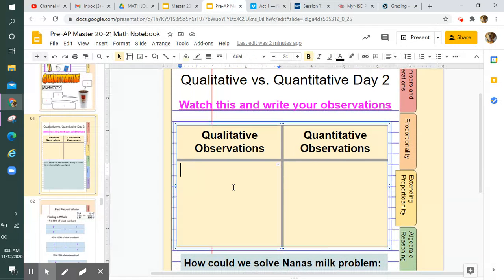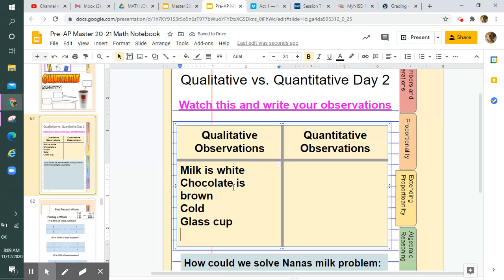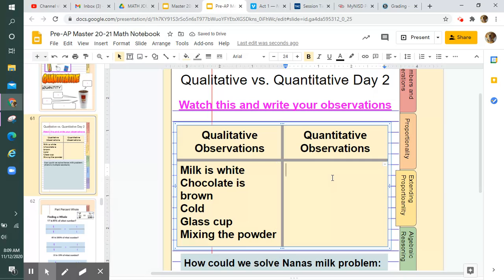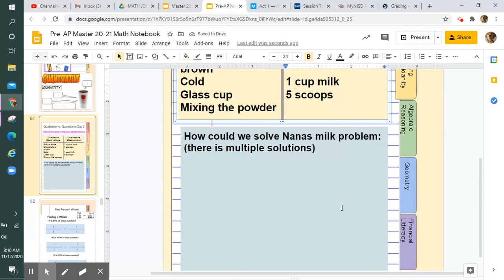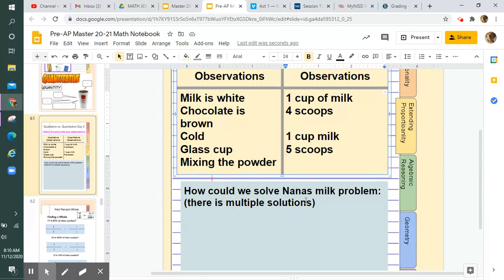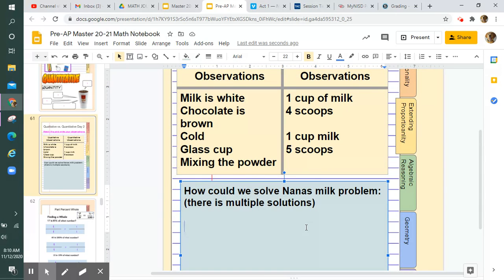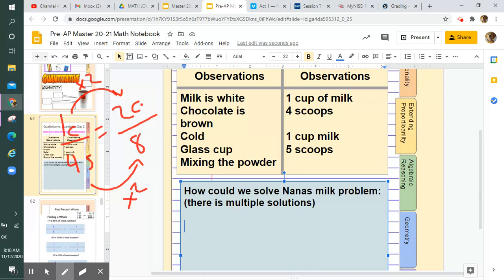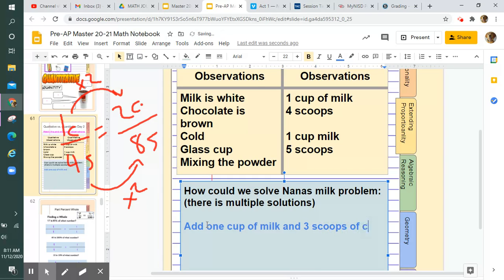Qualitative Vs Quantitative Day 2